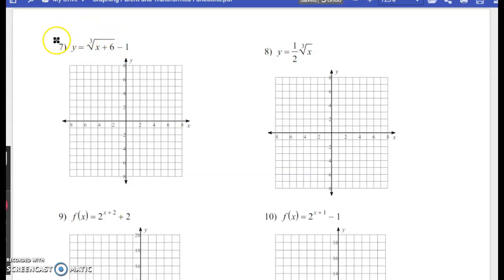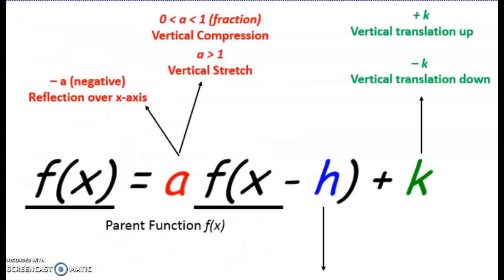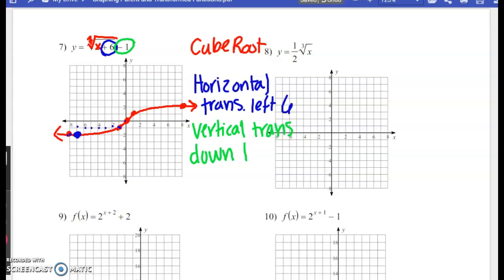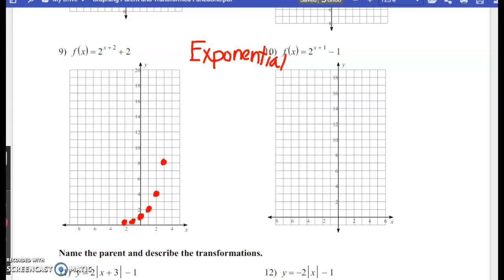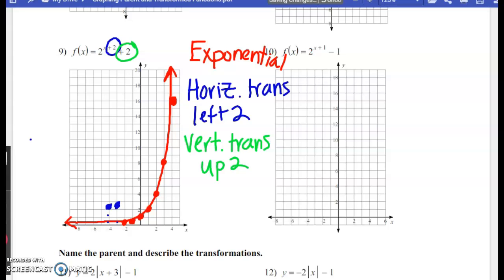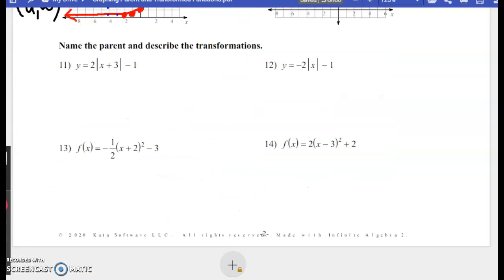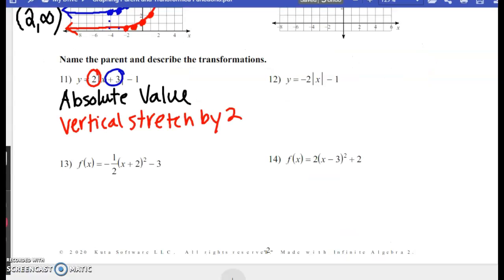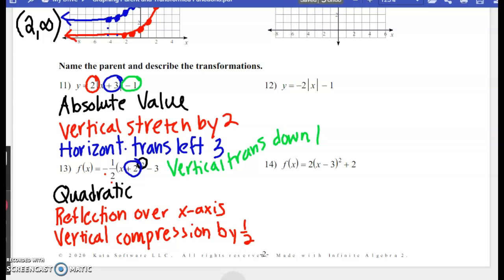Graphing Parent and Transformed Functions #2